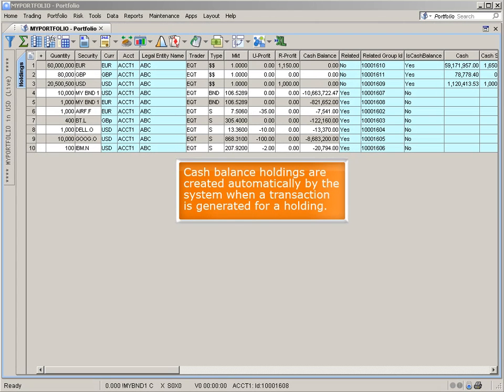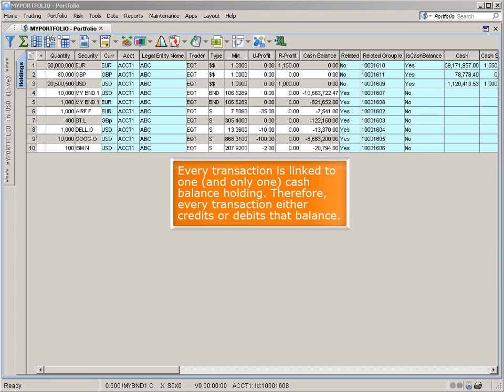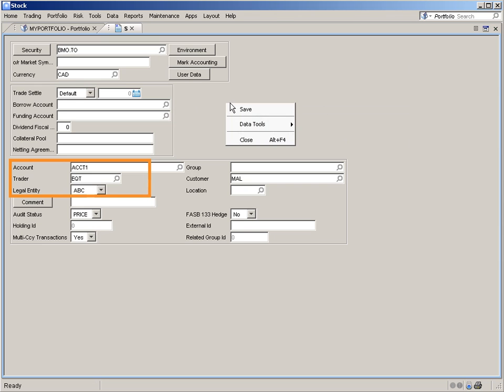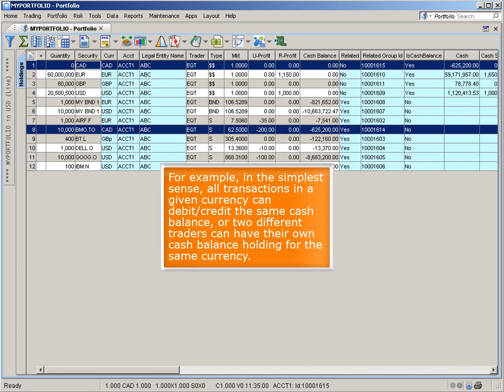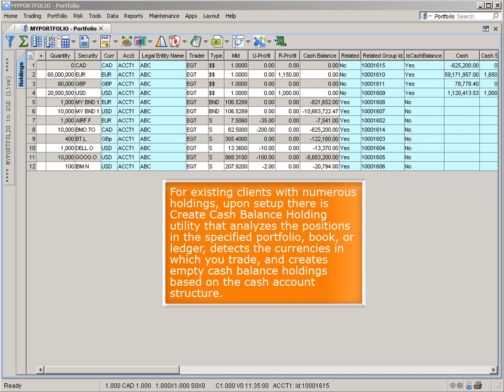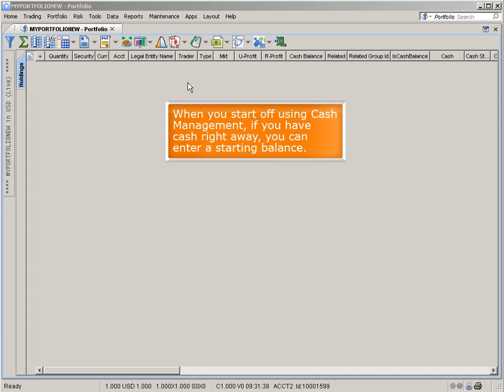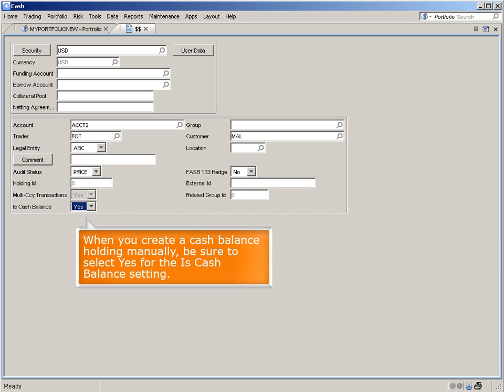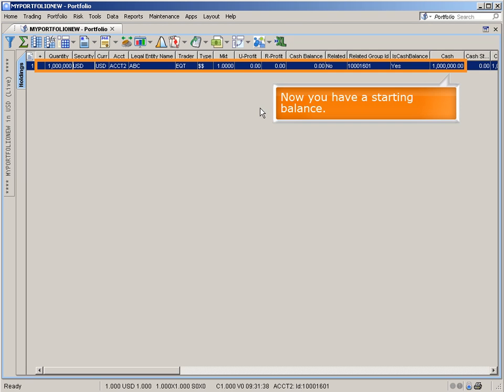Cash Balance Holdings and Starting Balances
In an upcoming version: Cash balance holdings are created automatically by the system when a transaction is generated for a holding. Starting balances may be useful when starting off using Cash Management. Watch this video to learn how cash balance holdings are created and how to create a starting balance.